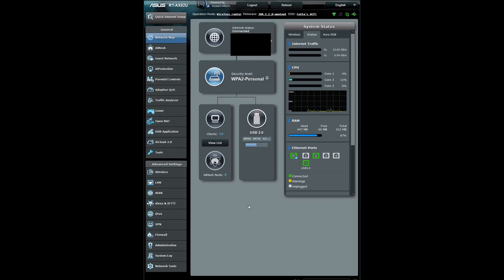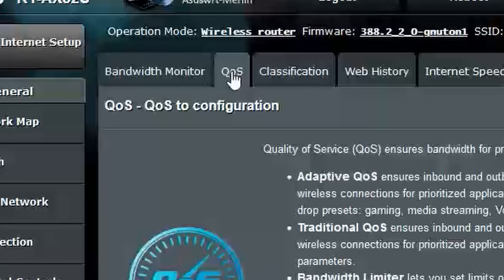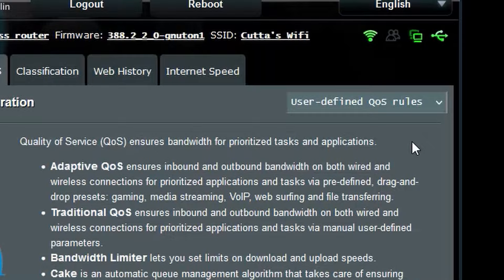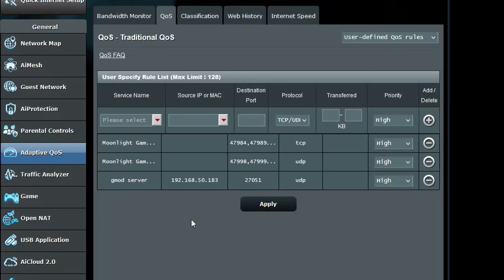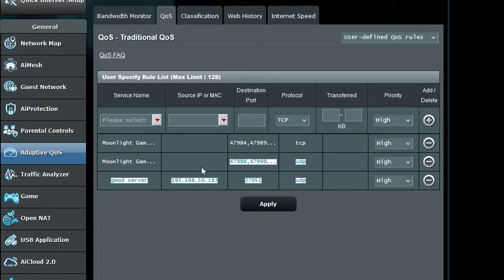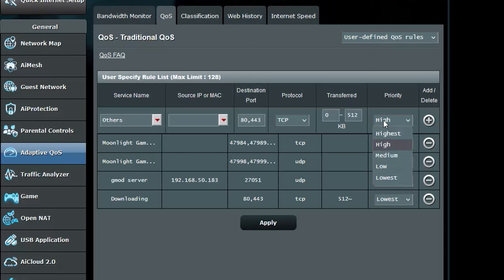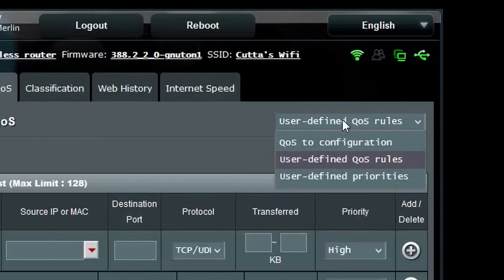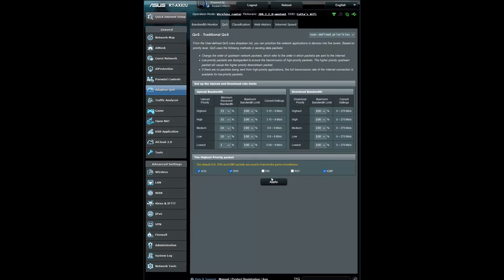Fix Online Gaming Lag/Ping Spikes With Asus Routers (2023)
This video will demonstrate how to fix your online gaming lag and ping spikes when other people are downloading or streaming other content on your network.

I've been using my Asus router for about 3 years and I finally found the solution to my problem.

I tried "FlexQOS", "Cake", "Asus Adapative QOS", "Bandwidth Limiter" and all had some downsides to them.

Traditional QOS seems to be the only one that is not cpu intensive and works pretty well when it is set correctly

Timestamps
0:00 - Intro
0:24 - How To Fix
1:24 - User-Defined QoS Rules
2:47 - The Fix
4:09 - User-Defined Priorities
4:45 - Outro